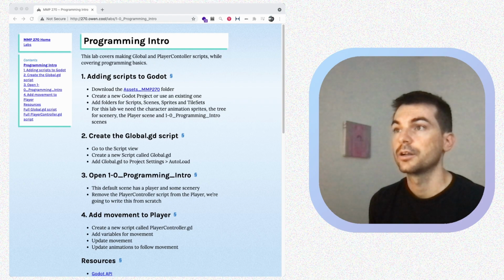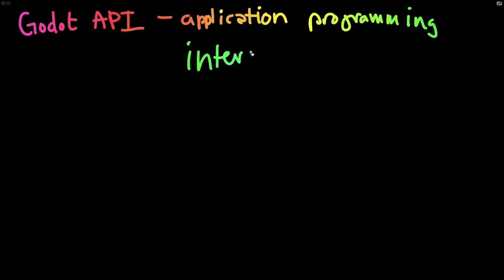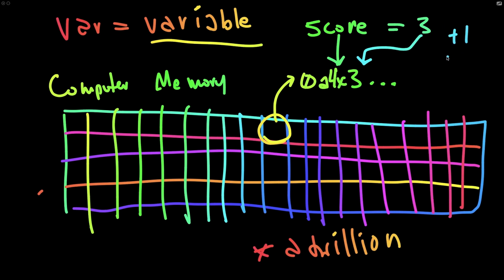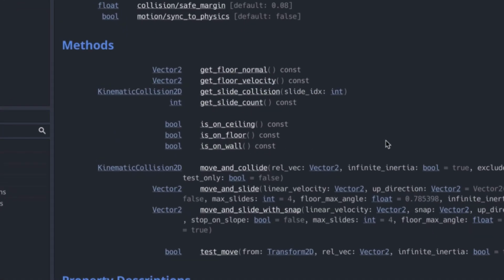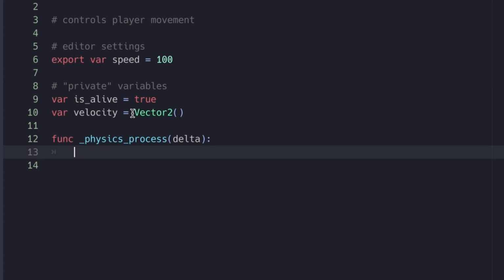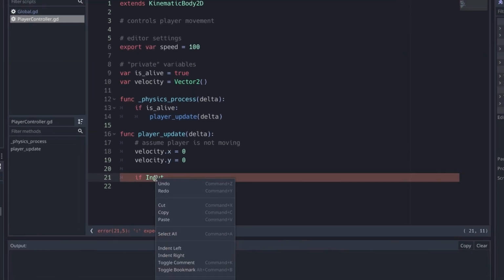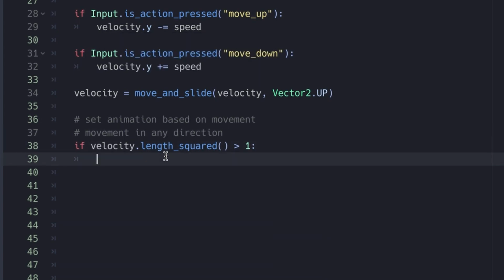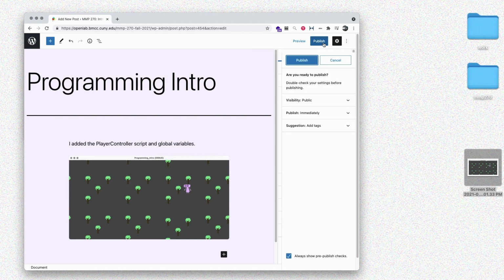Programming Intro ~ MMP 270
This lab covers adding basic scripting in Godot, including a PlayerController and Global script.

00:00 - Intro
01:00 - Downloading and organizing files
03:52 - Global script
04:42 - Godot API
06:52 - Comments
07:29 - Global values
08:32 - Variables
11:37 - Syntax - Variable names
12:34 - AutoLoad
13:00 - Add Input
13:58 - PlayerController script
15:59 - Data types
16:41 - Vector2
18:24 - Godot Engine and functions
22:22 - Player movement
27:21 - Set player animations
32:29 - Open Lab